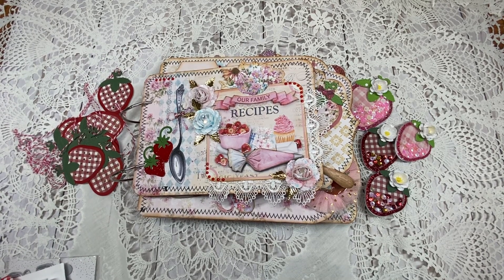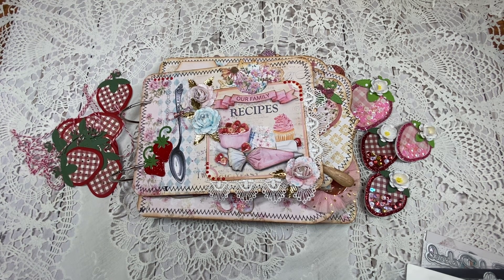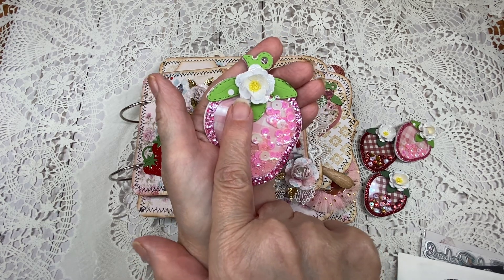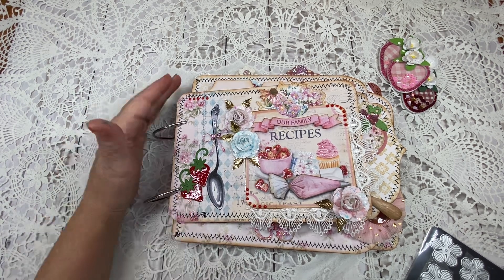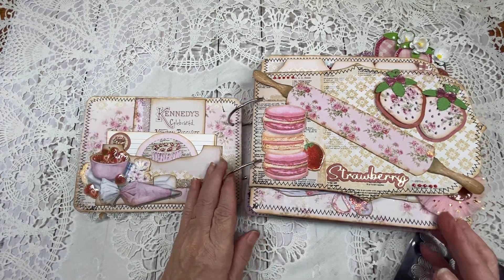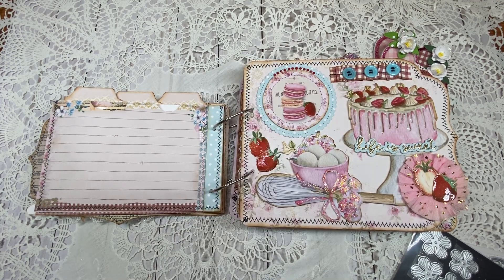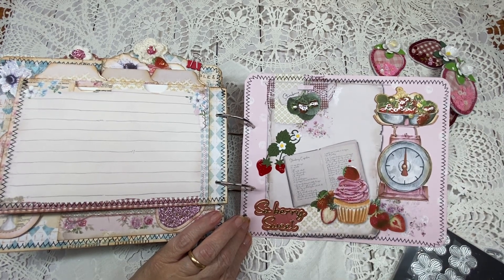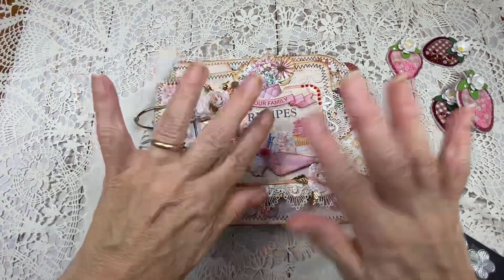Granny’s Pantry Recipe Book with Scrapdiva Strawberry Shaker & Sentiment Die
Dies featured in this video can be purchase at Scrapdiva designs.  Use the code best suited to your purchasing needs.

SCRAPDIVA PRODUCT USED IN THIS PROJECT
Strawberry Shaker Die Set:

Digital Kit for the Mini Album
Granny's Pantry Kit